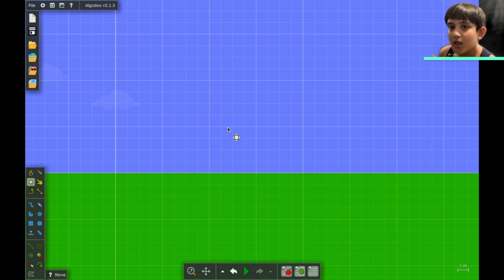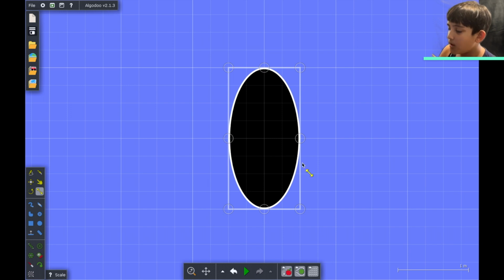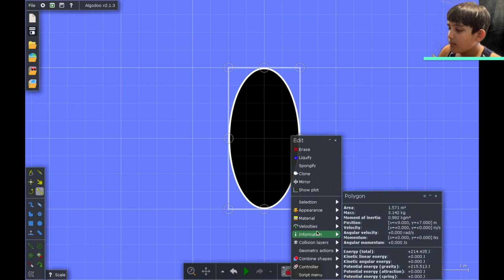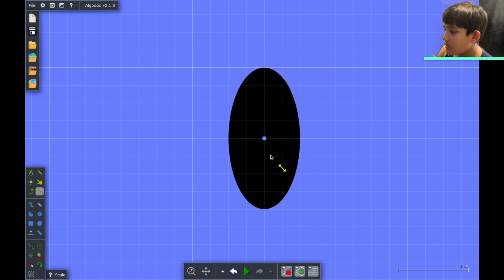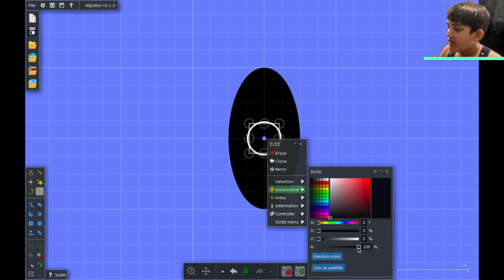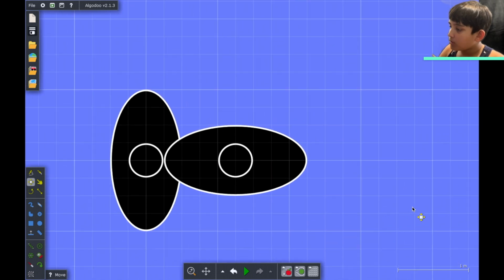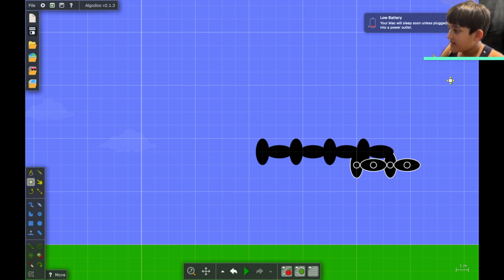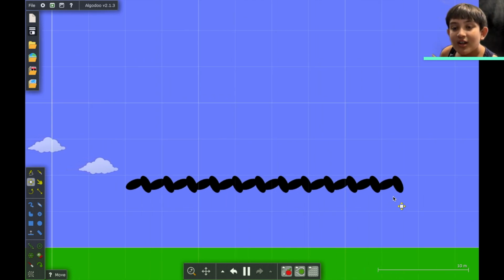Algodoo Tutorial #5 How to Make a Conveyor Belt.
A conveyor belt is the carrying medium of a belt conveyor system. A belt conveyor system is one of many types of conveyor systems. A belt conveyor system consists of two or more pulleys, with a closed loop of carrying medium—the conveyor belt—that rotates about them.